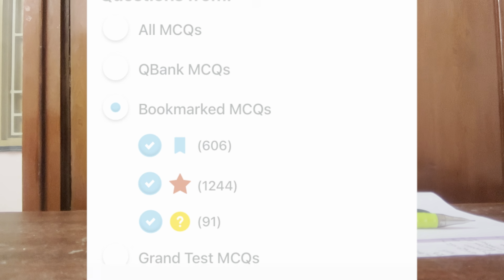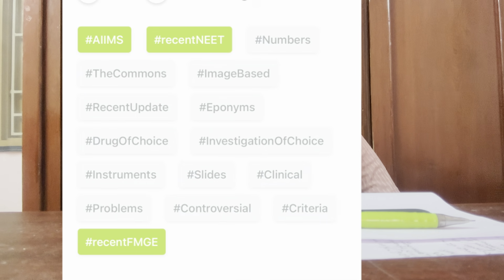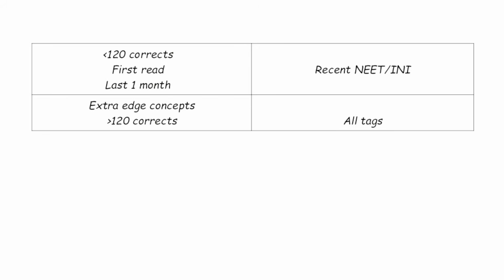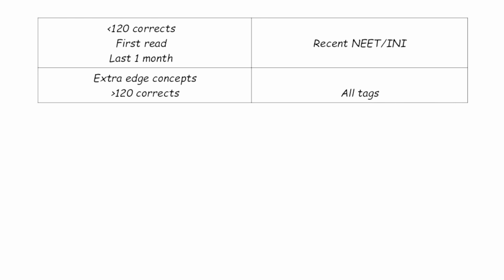Mistakes that cost your rank !⁉️| Dr ELAKKIYA | AIR 115 INICET 2026